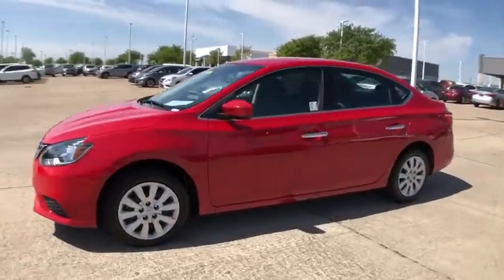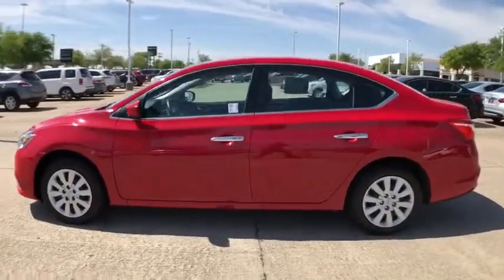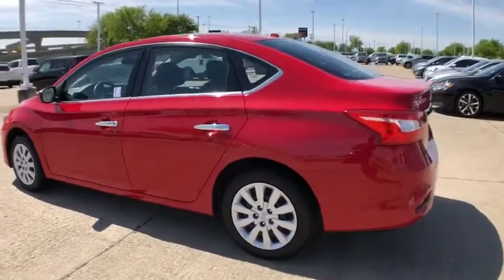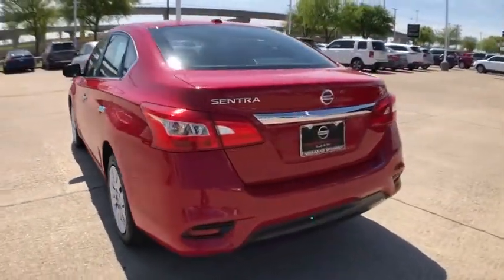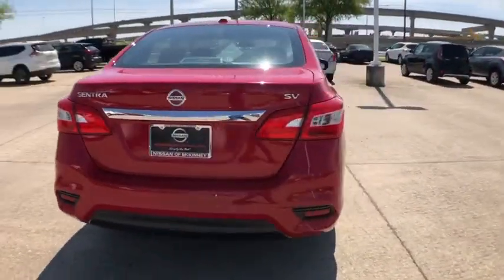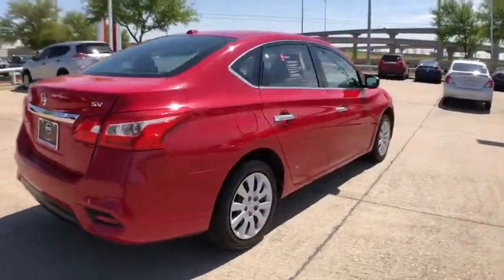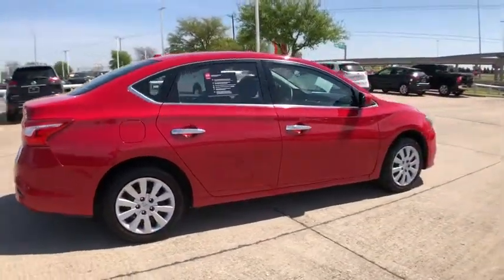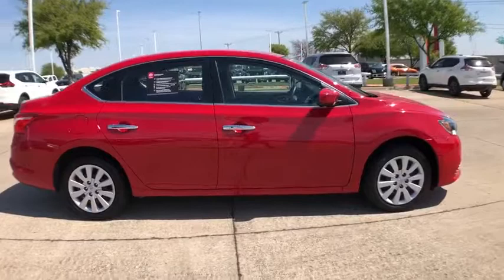2017 Nissan Sentra Mckinney, Frisco, Plano, Dallas, Fort Worth, TX HL669976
Scarlet Ember U 2017 Nissan Sentra available in McKinney, Texas at Nissan of McKinney. Servicing the Frisco, Plano, Dallas, Fort Worth, TX area.

CARFAX One-Owner. Clean CARFAX. Certified.brbrScarlet Ember 2017 Nissan Sentra SV 29/37 City/Highway MPGbrbrBack-Up Camera, Bluetooth for Phone, Remote keyless entry.brbrServing McKinney, Dallas, Fort Worth, Richardson, Frisco, Plano and DFW area! Great selection of Nissan cars, trucks, SUV and Van models for sale. Pre Owned cars, trucks, SUV, Van, Mini Van, available at Nissan of McKinney. Shipping available for customers outside the DFW Metroplex. Call today!